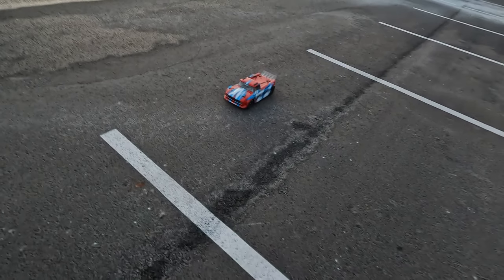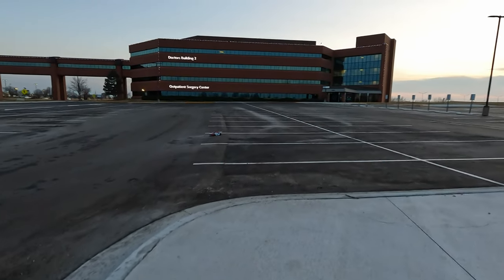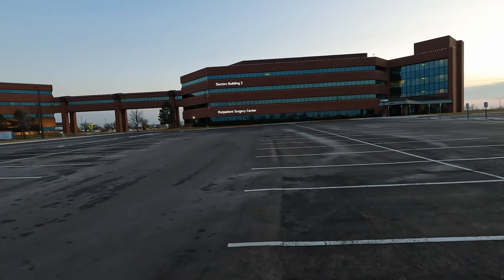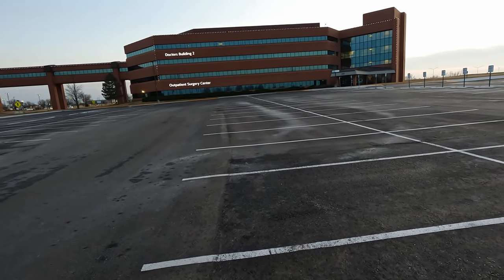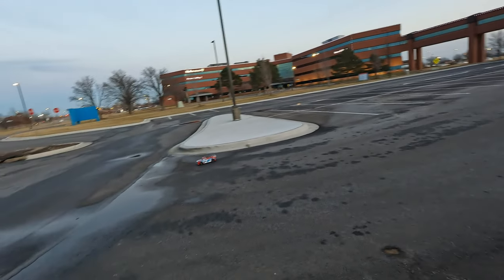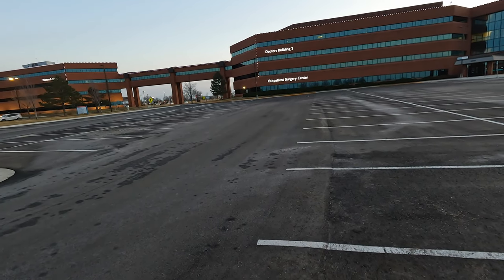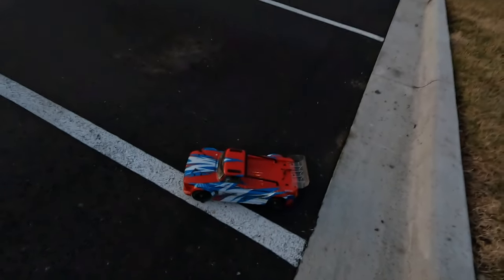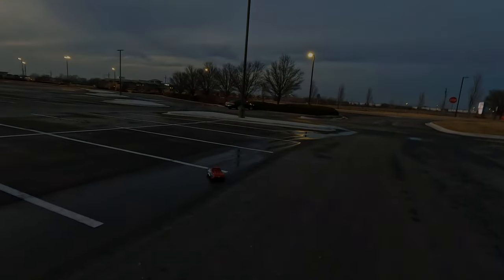STRAIGHTEN UP!! - Idiot Tries SkyRC Gyro Steering Stabilizer In Arrma Infraction Speed RC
I got a new gyro installed in my speed car and took it out for some runs. Also had my speedometer installed but didn't get to full speed to see what it can do.